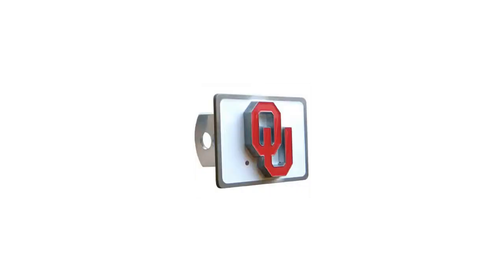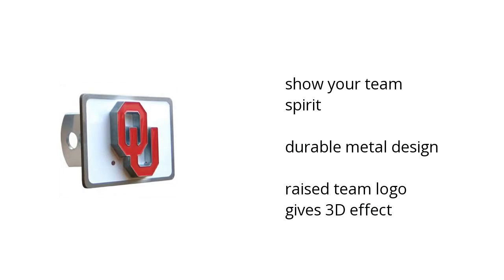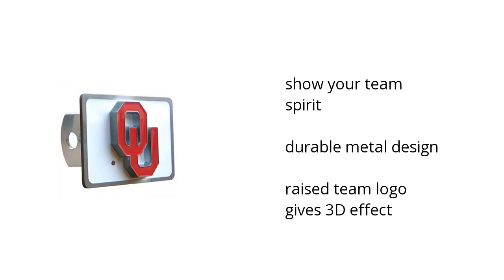NCAA Oklahoma Sooners Hitch Cover Features Video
Here's what you need to know about the NCAA Oklahoma Sooners Hitch Cover on sale at Sam's Club:

• show your team spirit
• durable metal design
• raised team logo gives 3D effect

Wanna see more?